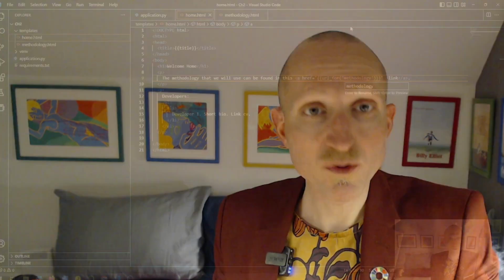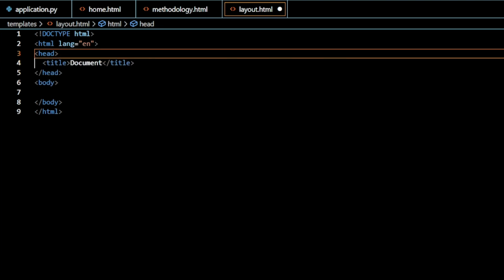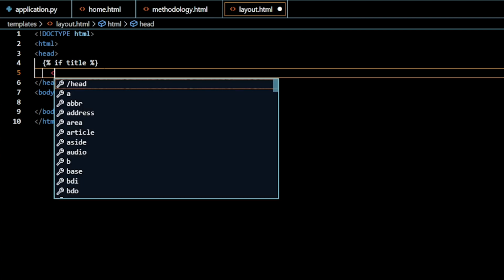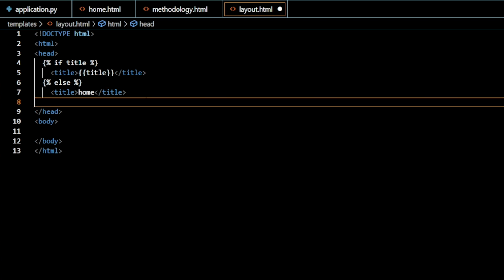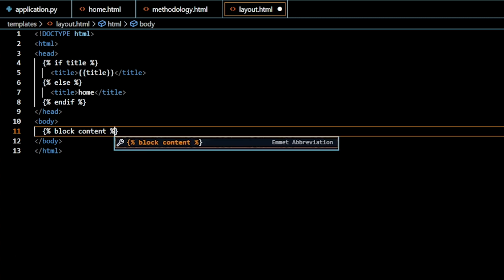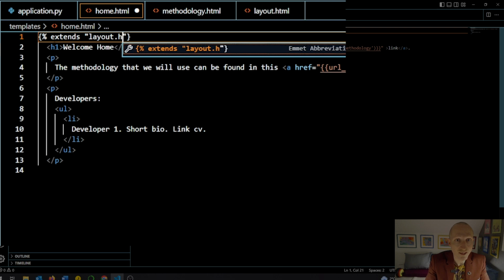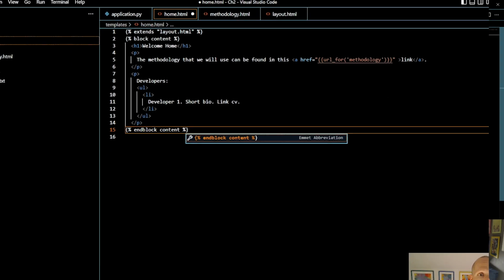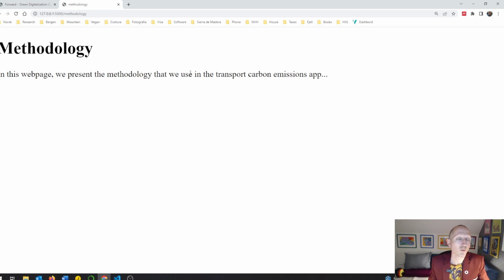Chapter 2.b. Templates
00:00:00 Intro
00:00:33 Layout.html file
00:04:59 Home.html file
00:07:08 Run the app